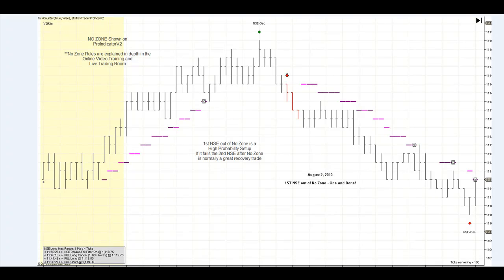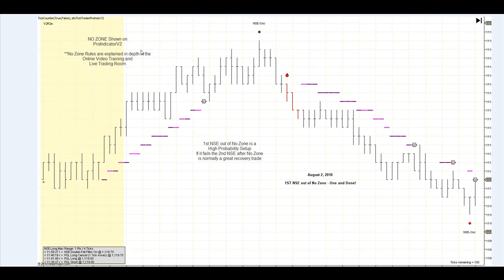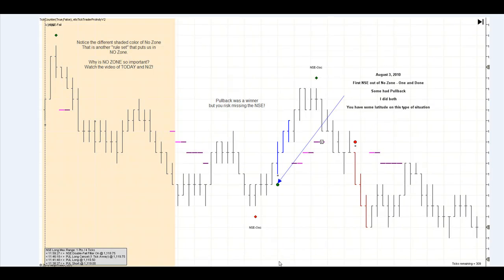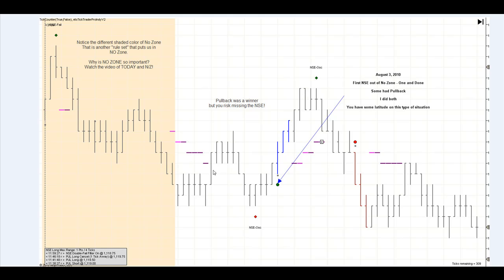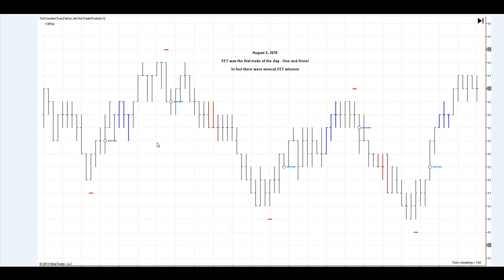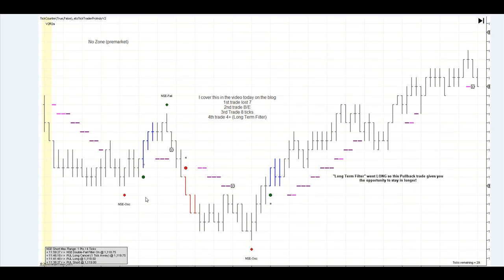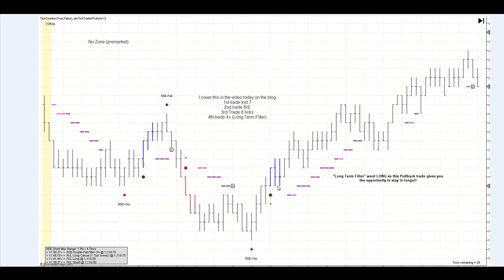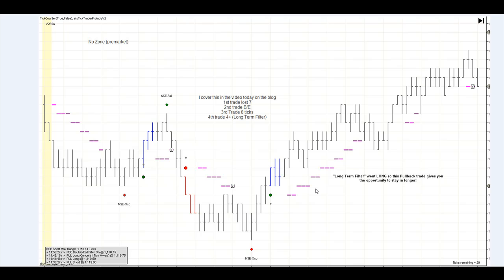weeklyupdate august6 2010